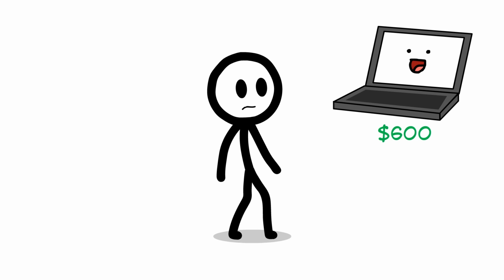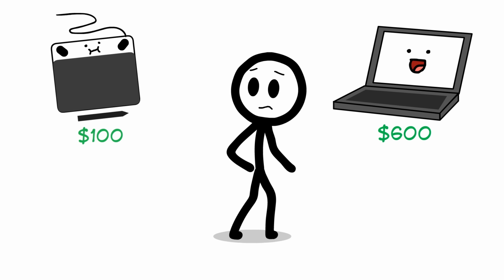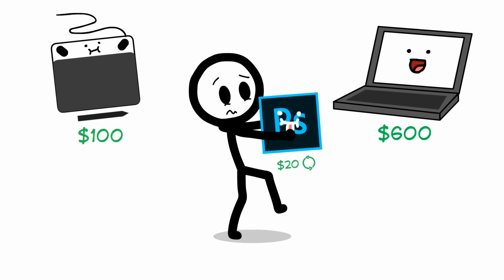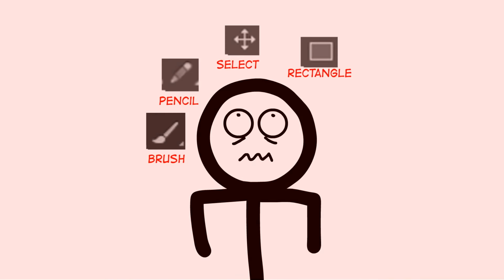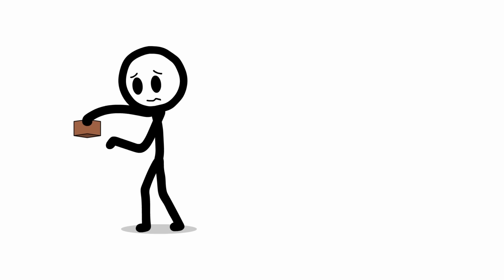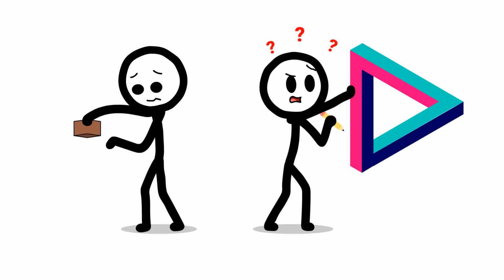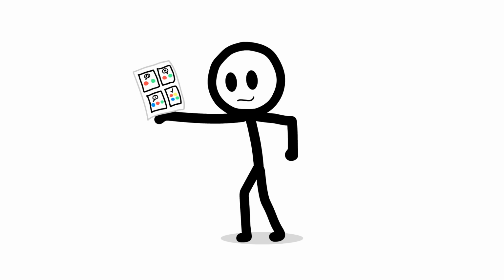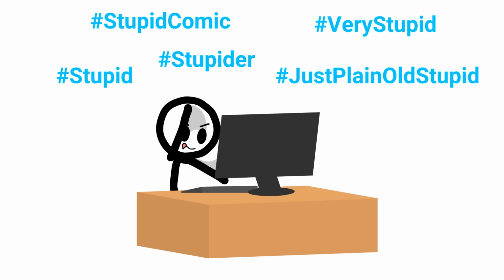How To Make a Webcomic (Not Really) [OLD]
You've probably been watching or making comics before, so why not make your own webcomic on the internet? Today I will be teaching you how to make a webcomic.

It really means a lot when you guys enjoy my silly, dumb animations.